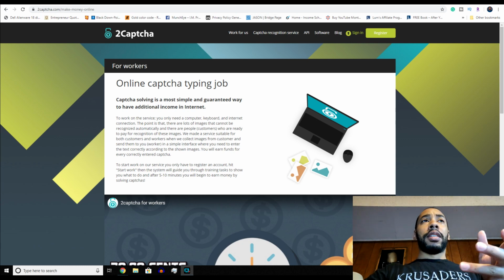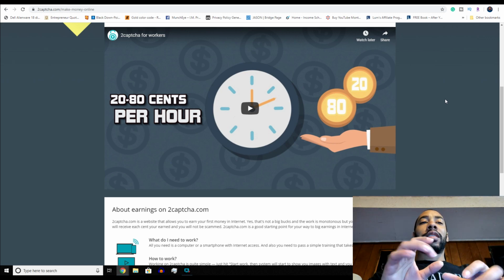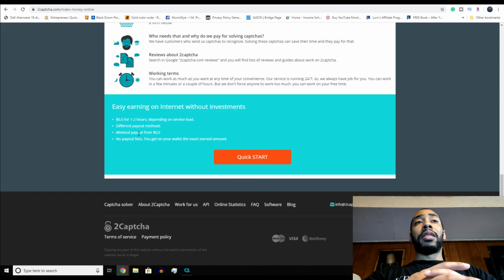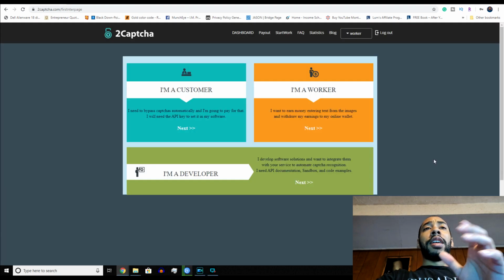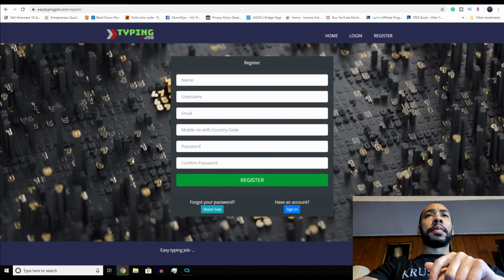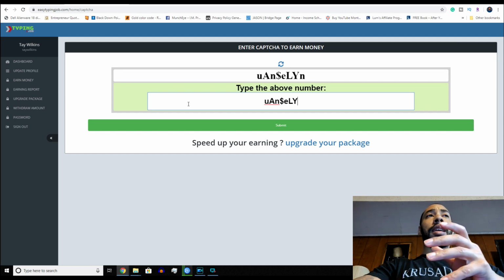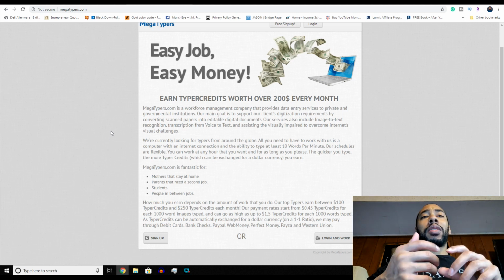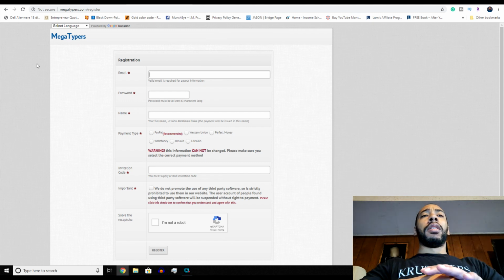Earn Fast PayPal Cash Typing (Make Money Online)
I cannot guarantee that you will earn any money using the techniques and ideas mentioned in this video. Your level of success in attaining the results claimed in this video will require hard-work, experience, and knowledge. Steps have been taken to ensure that the information on this video is as accurate as possible, but I cannot guarantee that the website(s) mentioned in this video are free from errors. You expressly agree not to rely upon any information contained in this video.